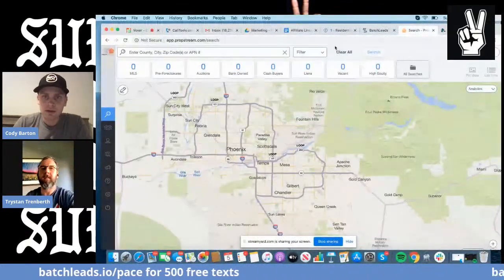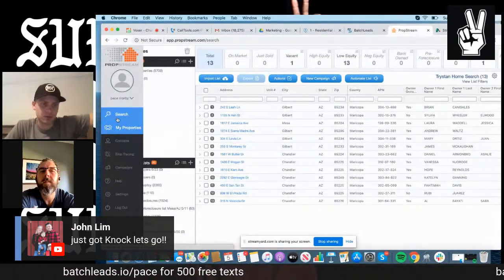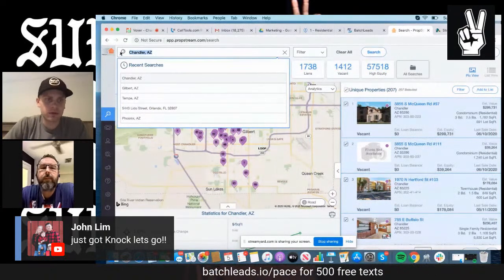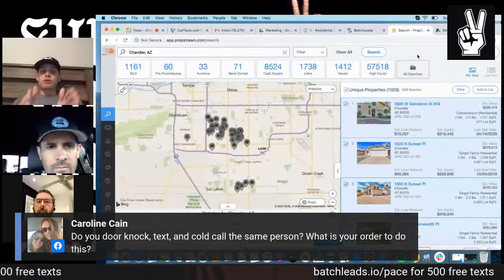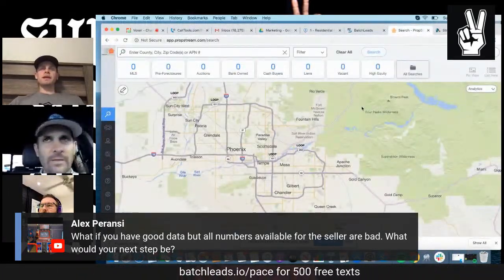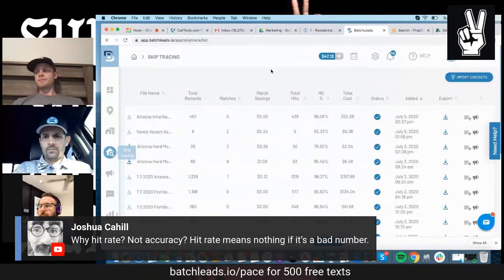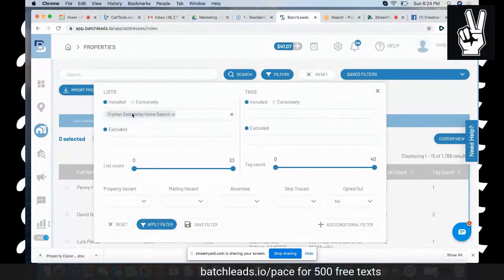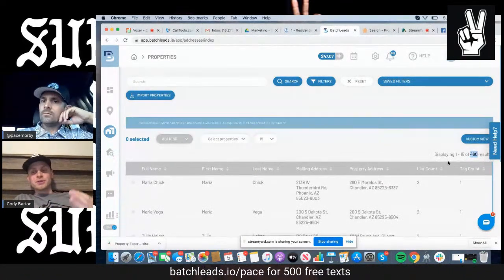07-05-20 | Pulling Creative Lists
Pace Morby and Cody Barton show you how to pull SubTo and Seller Finance specific lists today on Sunday Service.

6pm PST
7pm MST
8pm CST
9pm EST

✌️ Here’s what we use in our business and dope discounts for you ✌️

🔸Need a website? Use this link for a free month at Carrot
🔹Use VAHub for high quality trained virtual assistants for cold call and texting

👽✌️ Learn from Pace and Cody 👽✌️

🔹Tune in to Wholesale Hotline live every Monday 5pm MST
🔸Watch Sunday Service live on Youtube every Sunday at 7 PM MST

🚀 Got leads in Phoenix, Atlanta, Tampa, Orlando or the major markets of Texas? 🚀
Submit leads you need help with and deals I might be interested in